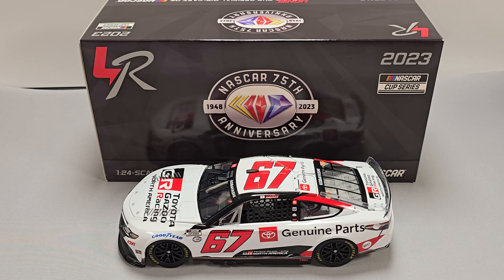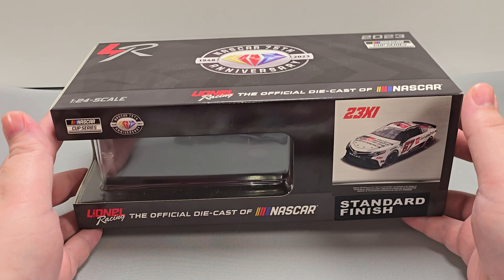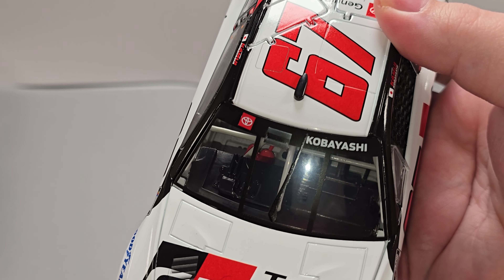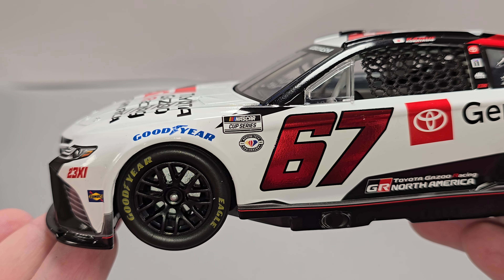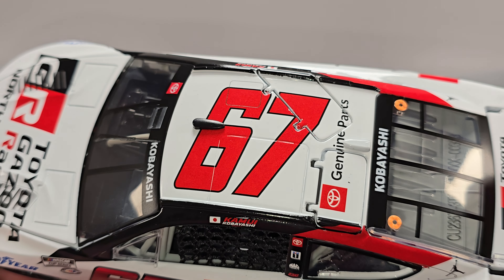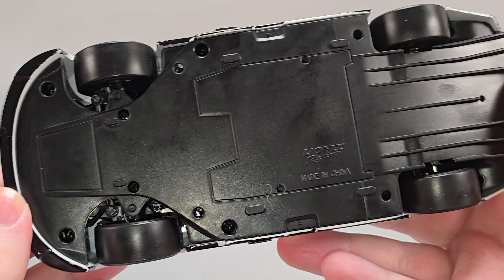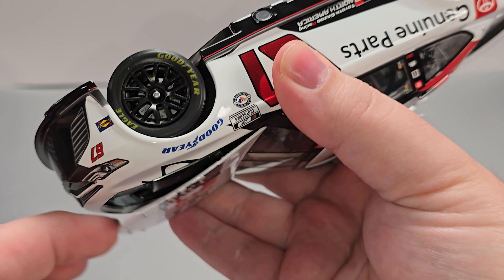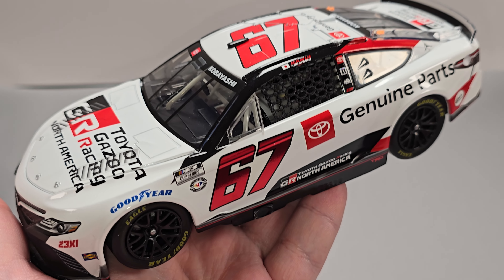REVIEW: Kamui Kobayashi 2023 Toyota Genuine Parts 1/24 Nascar Die-cast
Filmed on Samsung Galaxy S24 Ultra

Find me on X @jasonastrain69

Check out CircleBDiecast.com for more